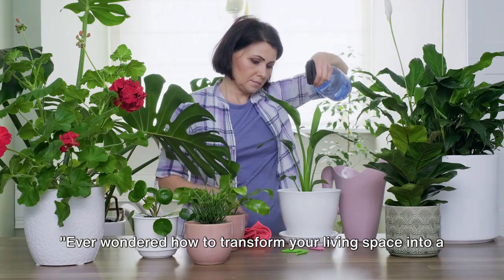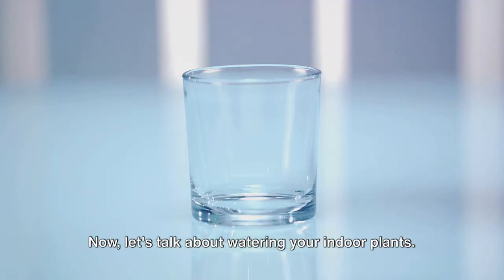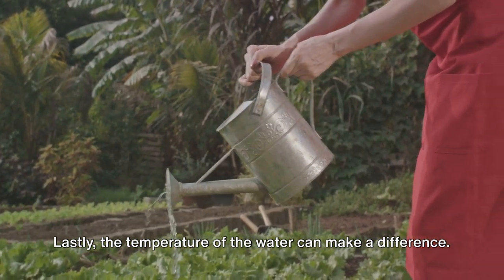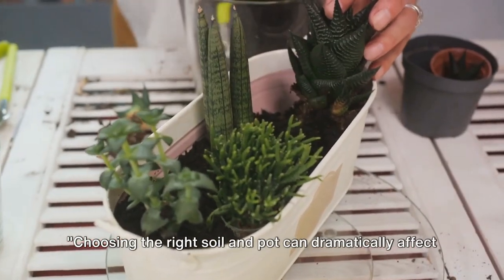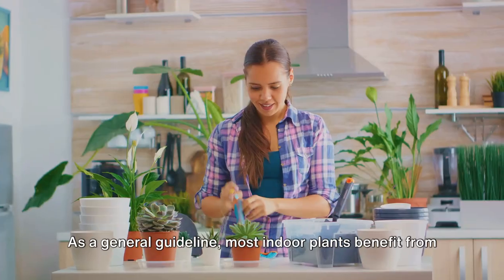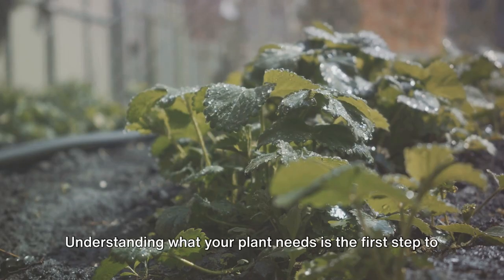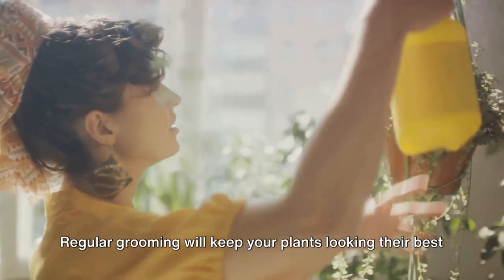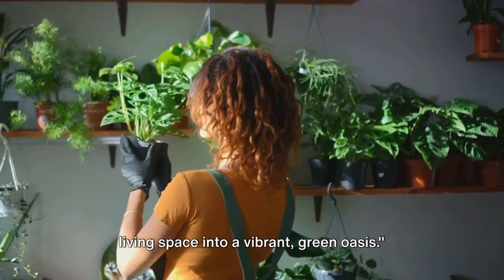Grow Gorgeous Houseplants Care Tips Every Indoor Gardener Must Know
Discover the secrets to transforming your home with thriving indoor plants! Whether you're a seasoned gardener or new to the world of houseplants, this video is your ultimate guide. Uncover the magic of fast-growing indoor plants for impatient gardeners and learn about the best indoor houseplants that promise to beautify any space. Dive deep into the art of how to grow houseplants and master indoor plant care techniques that guarantee success.

Ever thought about creating an indoor water garden? We'll show you how water plants indoor can add a serene beauty to your home. From easy care houseplants to nurturing indoor plants in water, we've got you covered. This guide isn't just about plants; it's about fostering an indoor gardening lifestyle that brings joy and tranquility to your daily routine.

For gardeners gardening on a smaller scale, discover small indoor plants that make a big impact. We also delve into the best plants for indoor water gardens, offering you creative ideas to enhance your indoor oasis. Get expert advice on indoor house plants care, and explore indoor house plants ideas that inspire. Whether it's indoor house plants basics or advanced tips on how to care for indoor plants, this video is your green thumb guide to growing gorgeous houseplants.

Embrace the beauty and benefits of indoor gardening. Watch now and transform your space with lush, vibrant greenery.